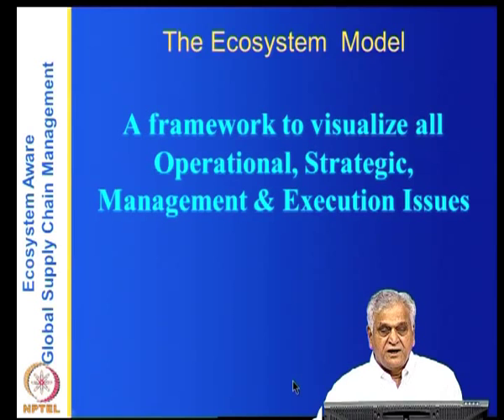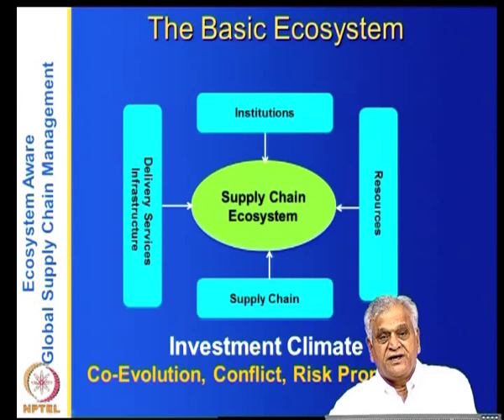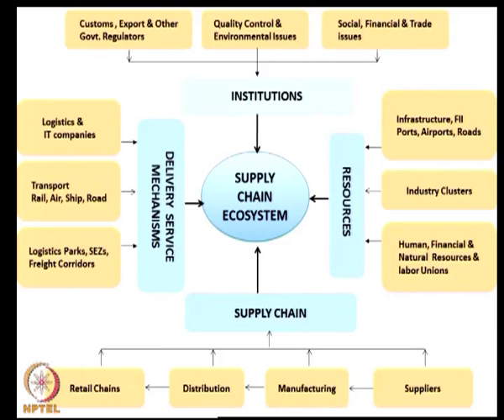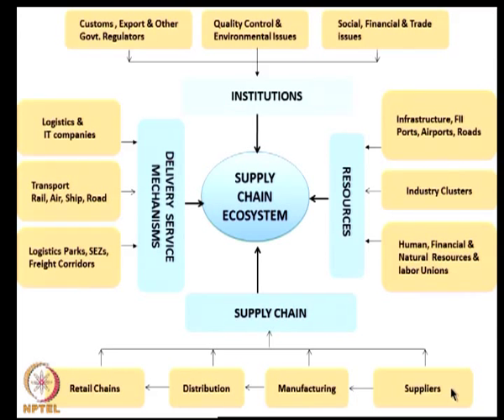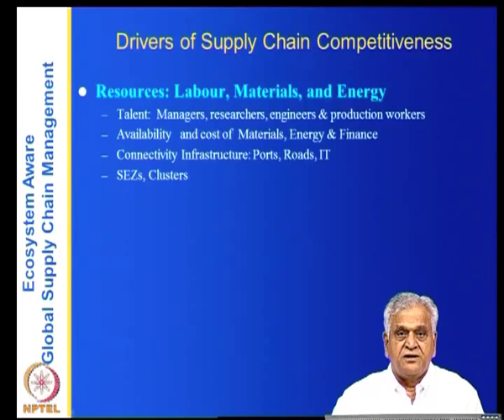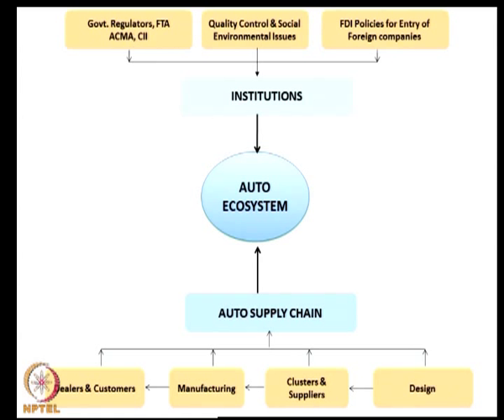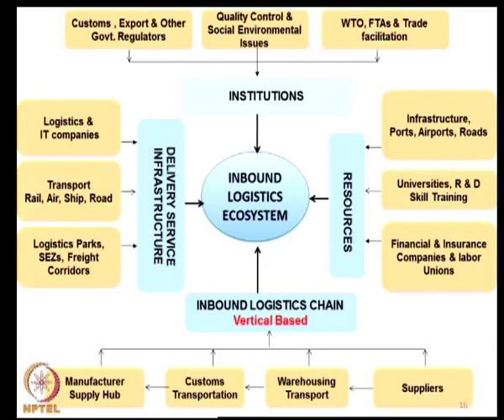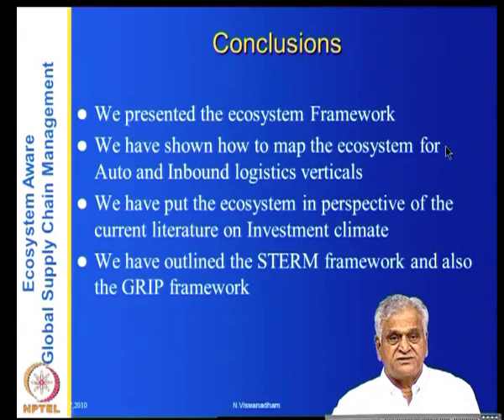Mod-02 Lec-04 The Supply Chain Eco-System Framework